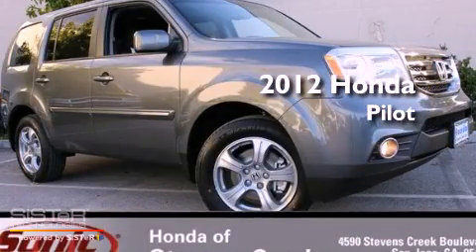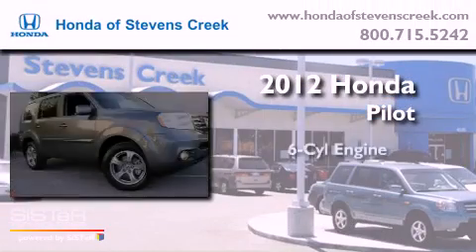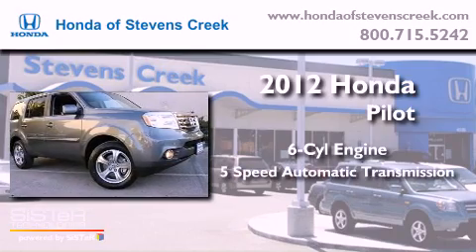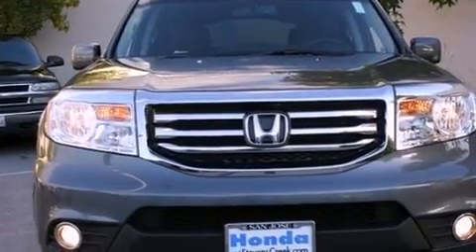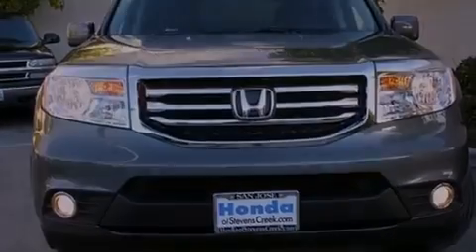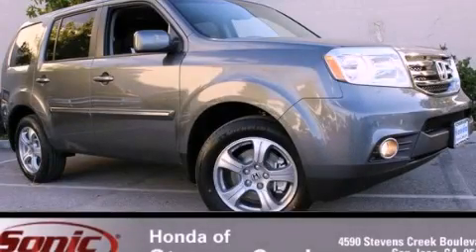2012 Honda Pilot San Jose CA 95129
Year : 2012
 Make : Honda
 Model : Pilot
 Engine : 3.5L V-6 cyl
 Trans . : 5-Speed Automatic
 Exterior : Polished Metal

 Interior : Black

 2012 Honda Pilot San Jose CA